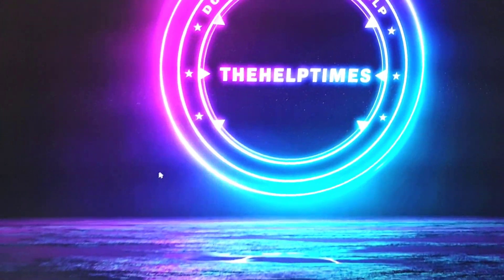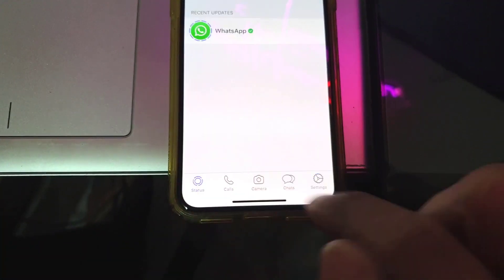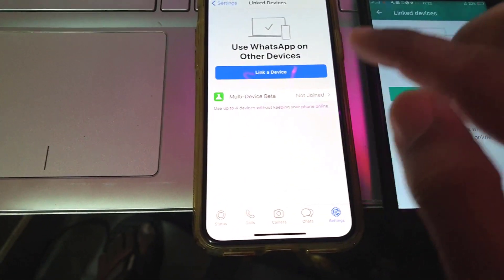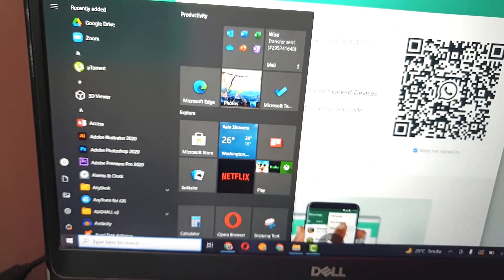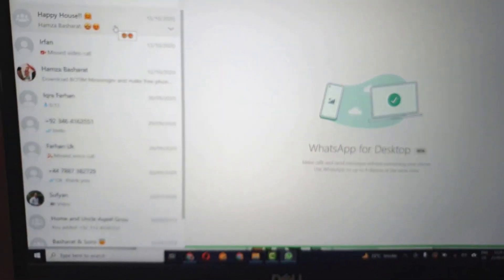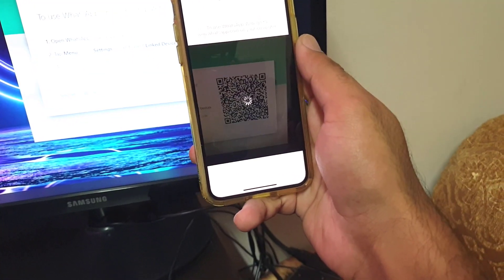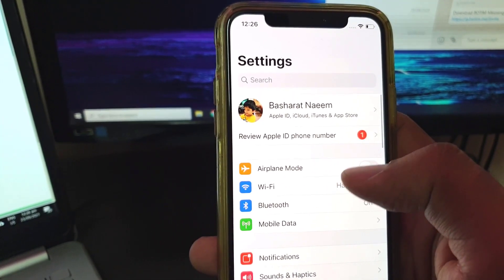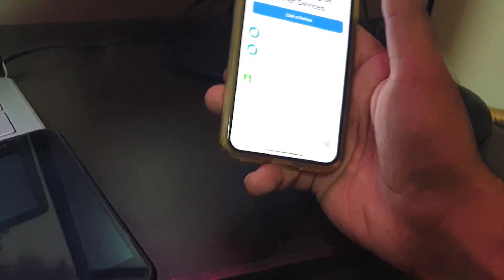Whatsapp Multi Device Beta Update! Here's How To Use It - WhatsApp Linked Devices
All you need to know about whatsapp new multi-device beta update. This latest whatsapp multi-device support update is going to be a helpful feature for so many people and also a cause of concern for some, whatsapp multi-device beta is still not completely stable and is in the beta stage at the moment.

About me:
I am Hamza Basharat your host for this video. I am a computer engineer and entrepreneur, and run e-commerce stores as my main business and make part-time youtube tutorials.

Top Alternate Titles For This Video ;)

- What is whatsapp multi-device beta
- How to join whatsapp multi device beta
- How to link a device using whatsapp multi device beta